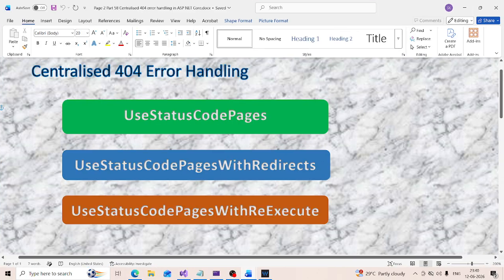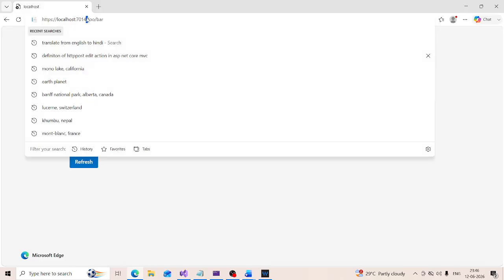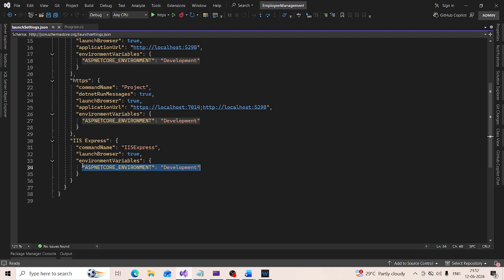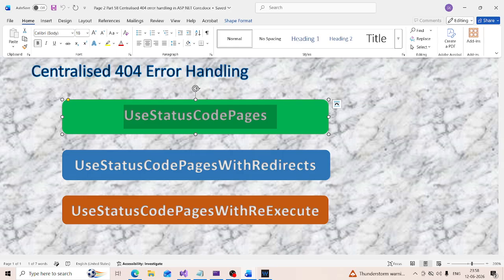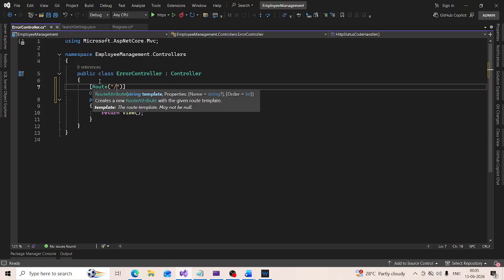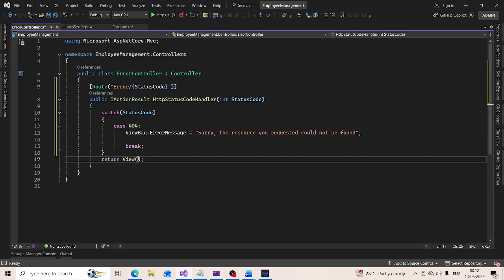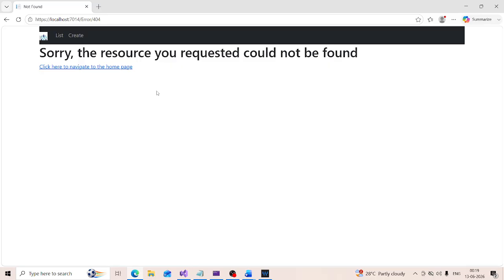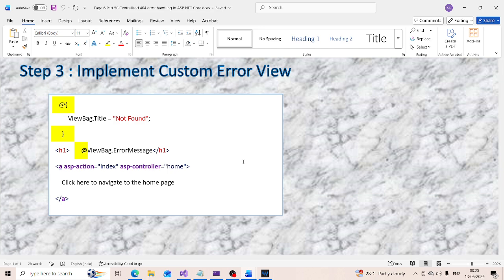Part 58 Centralised 404 error handling in ASP NET Core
Centralized 404 error handling in ASP.NET Core is an architectural pattern that intercepts, processes, and formats all HTTP 404 Not Found responses at a single, unified point within the application pipeline. Instead of scattering if blocks or try-catch routines across individual API controllers or Razor pages, a dedicated middleware or global service catches unmapped routes or missing database entities uniformly.The Two Types of 404 ErrorsTo centralize your 404 logic effectively, you must understand that ASP.NET Core
encounters 404 conditions in two distinct scenarios: Unmatched Route 404: The client requests a URL path that does not map to any endpoint or controller action in your application. Missing Resource 404: The route matches successfully, but the specific entity ID requested by the user does not exist in your database. Core Benefits Consistent Responses: Guarantees that users receive standard RFC 7807 Problem Details payloads or custom branding, regardless of how the error triggered. Cleaner Controllers: Removes repetitive validation checks from business logic, keeping your action methods slim. Unified Security & Logs: Allows you to safely log broken links or malicious URL scanning attempts in one central observer service.